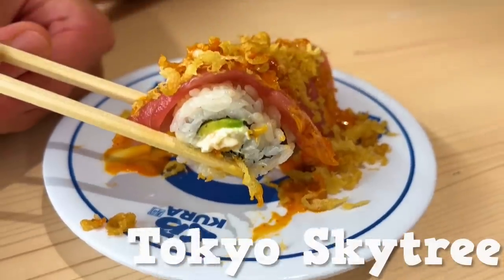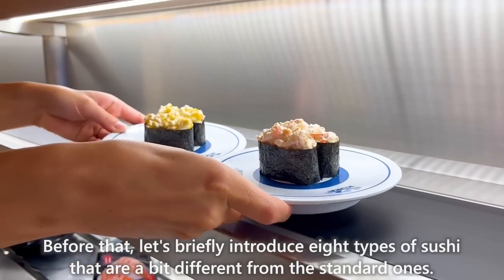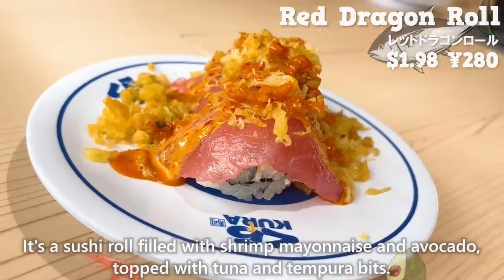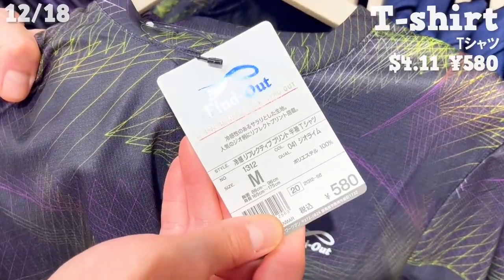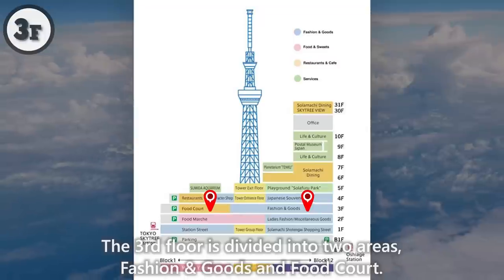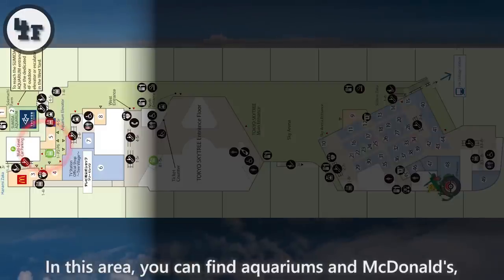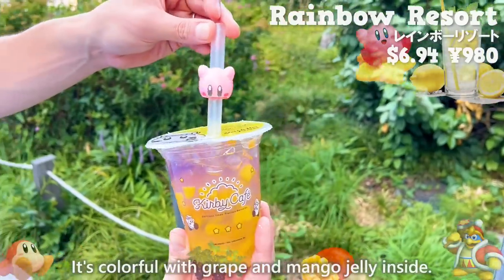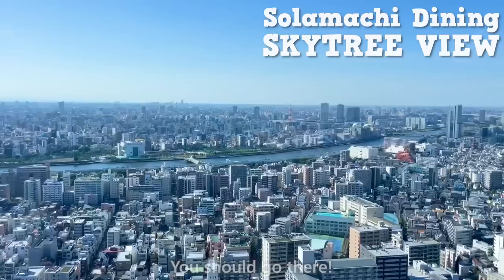Tokyo Skytree & Conveyor Belt Sushi! KURA SUSHI / Japan Food & Shopping Vlog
Japan Travel Vlog - Tokyo Skytree shopping and Kura Sushi, conveyor belt sushi restaurant.
We'll also introduce Kirby and Pokemon stores at Tokyo Skytree.
At Kura Sushi near Skytree, they offer special menus you won't find in regular stores.

【Contents】
0:00 Intro

0:55 Kura Sushi

6:51 TOKYO SKYTREE

11:32 Character Area
- miffy style

- DORAEMON FUTURE DEPARTMENT STORE
【 We had it during the video shoot, but now it's closed. 】

16:39 Restaurants
- Rokurinsha

18:23 Useful Tips
- Solamachi Dining SKYTREE VIEW

Would love to have your support!!